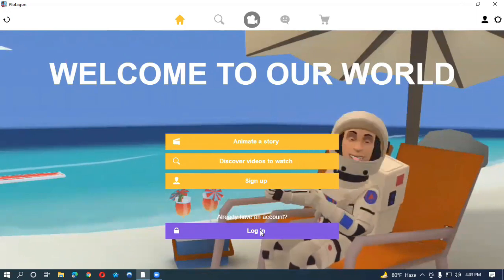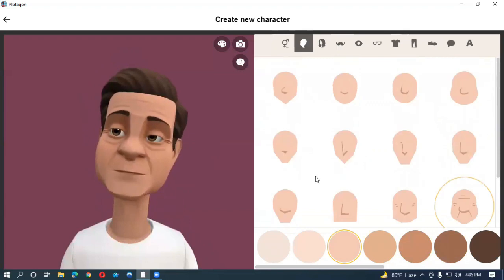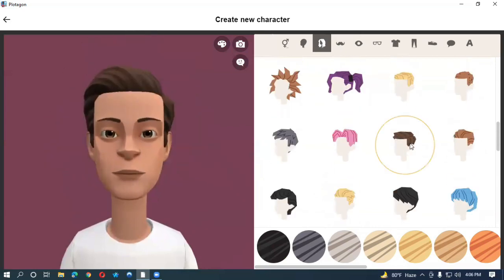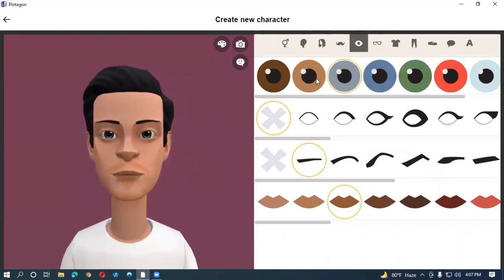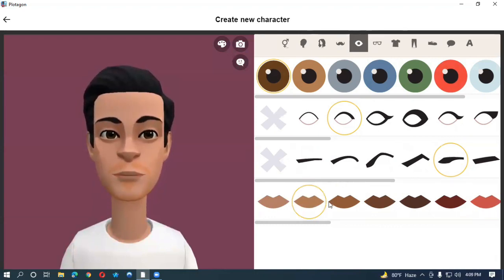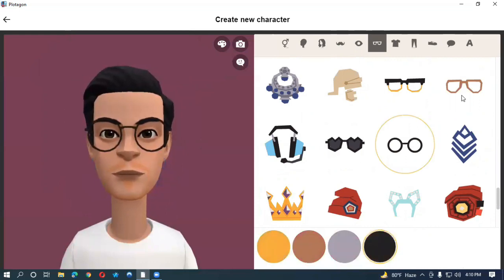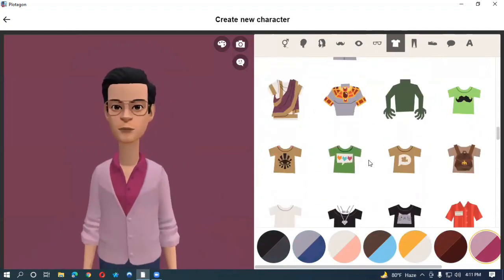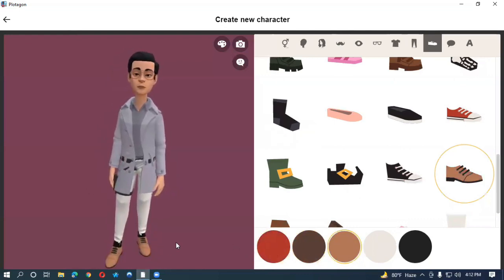How to Create/Make Plotagon Character | Plotagon Character Creator | START with SAGAR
Hey, I am Sagar Haldar with so many tech related videos which will be very helpful for you to go ahead.